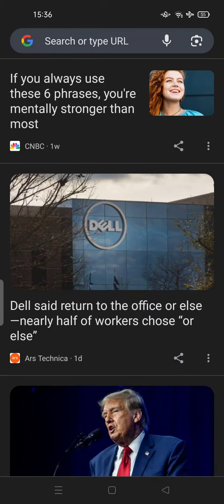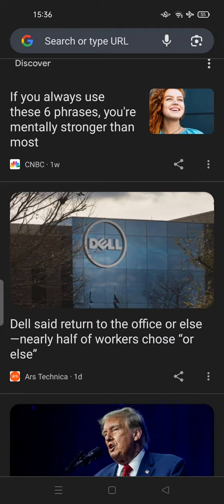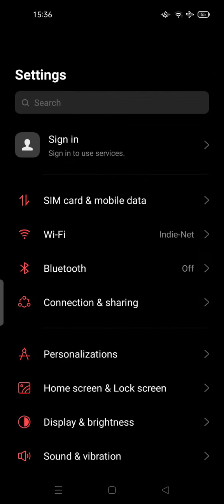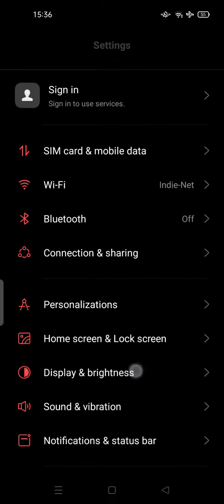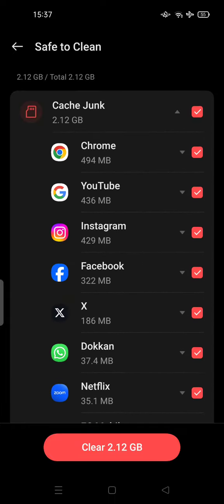💲 EASY: How to Fix Stuck & Frozen Android Phone Screen (Easy Method)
How to Fix Stuck & Frozen Android Phone Screen (Easy Method)